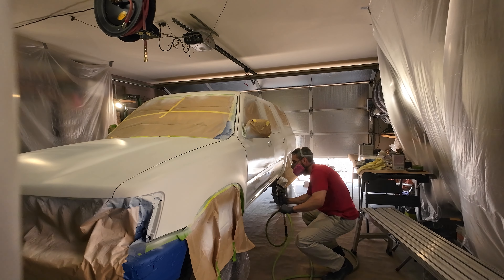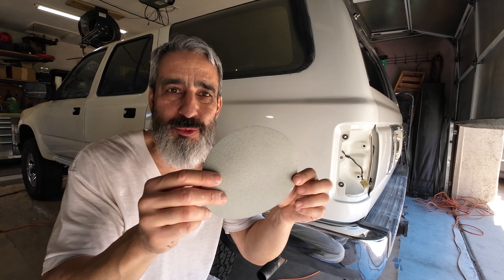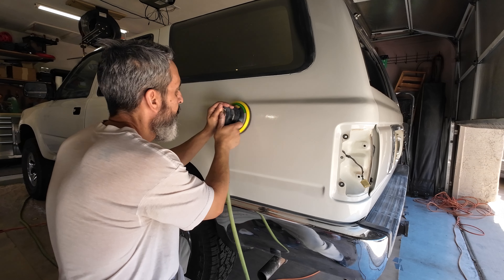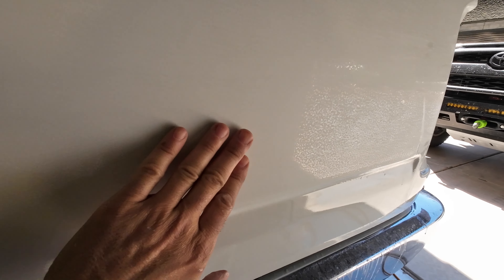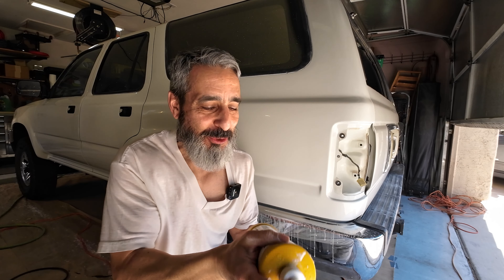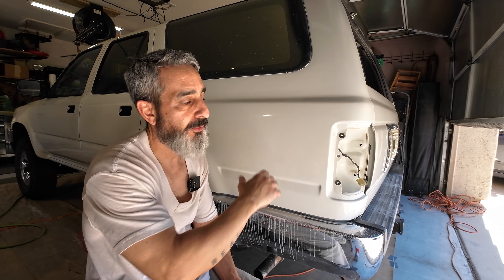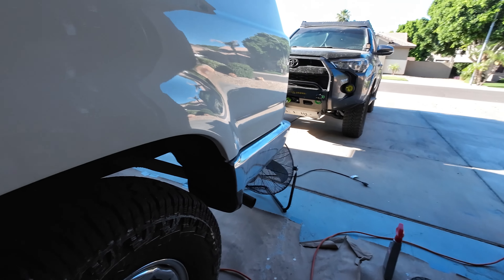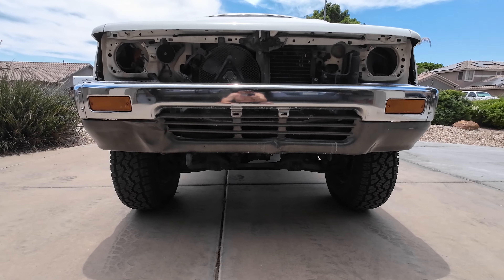You MUST Do This For A Professional Finish: Wet Sand and Polish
How to Wet Sand and Polish your car's paint

*Stuff used in the video:

3M Trizact Wet Sanding Disc - 3,000 grit:

Black Finishing Foam Pad - Hex Logic:

Orange Cutting Foam Pad - Hex Logic:

DA Air Sander:

Foam Sanding/Squeegee Block:

V32 Compound Paste - Chemical Guys: